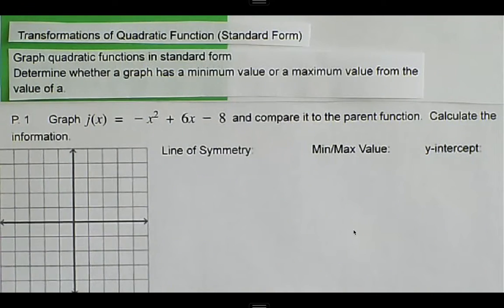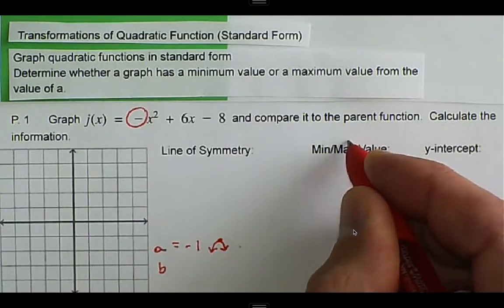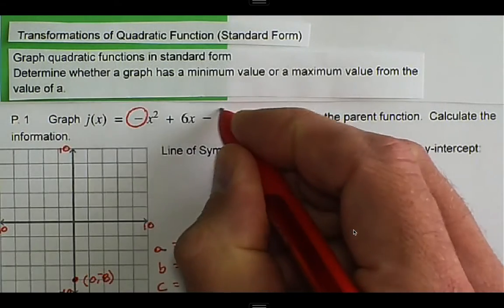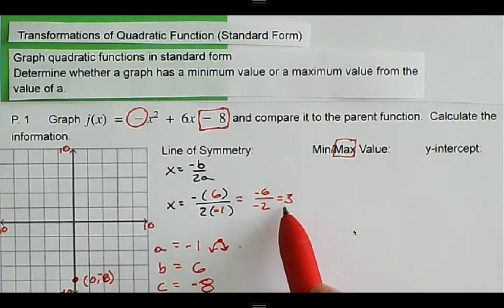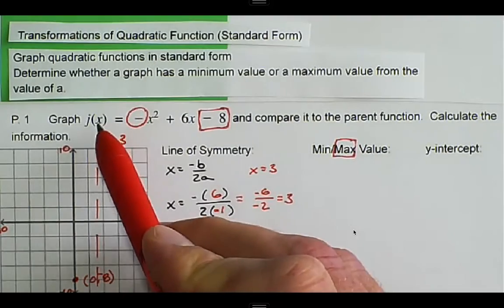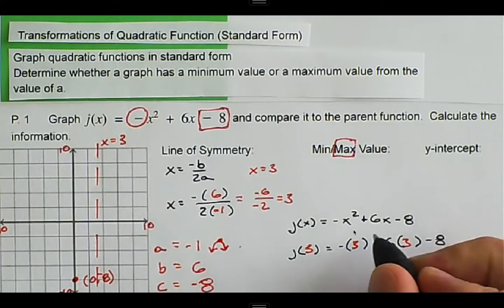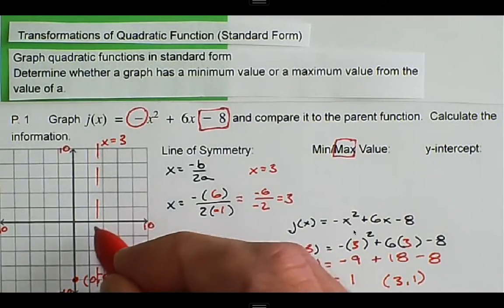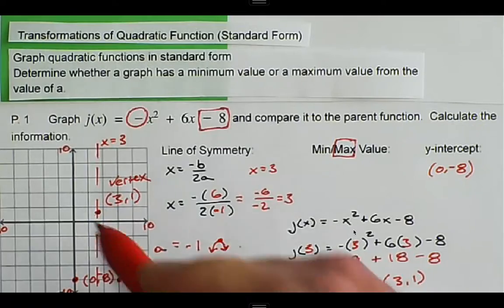A1.07.01.VD.06.Graph a Quadratic Function (Standard Form)